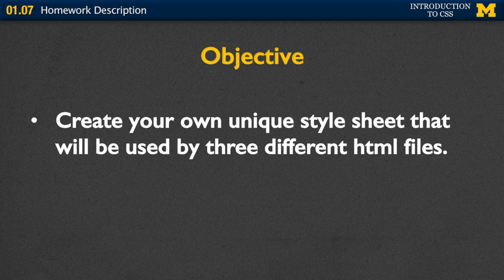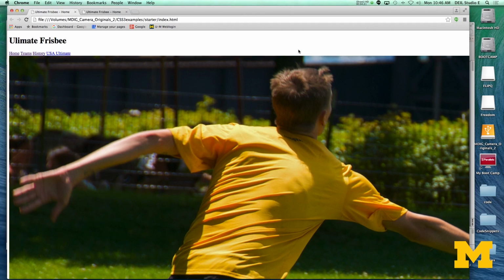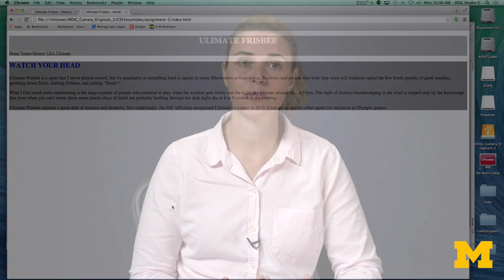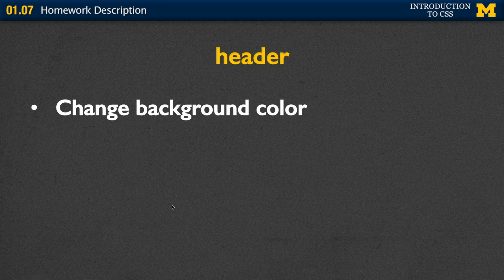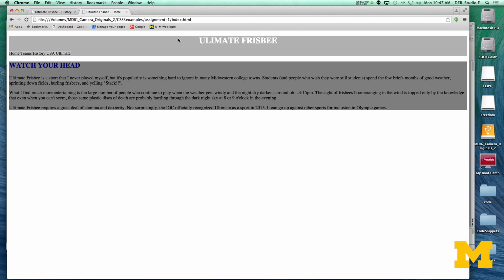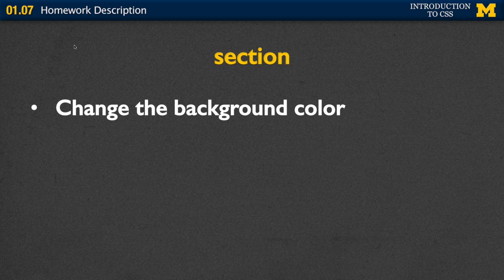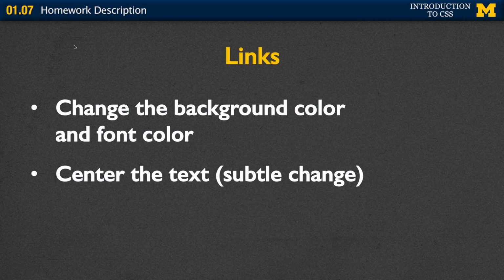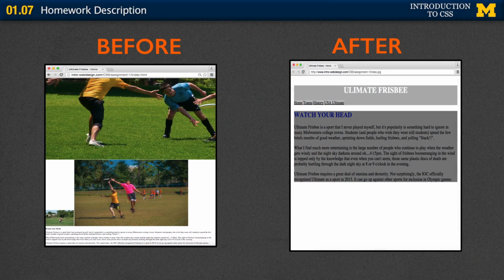Introduction to CSS - Homework Description